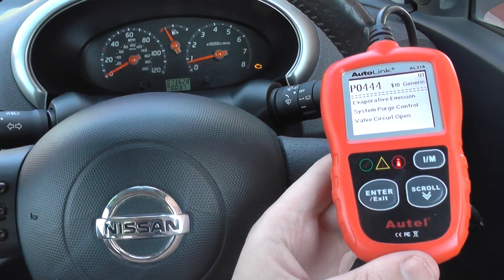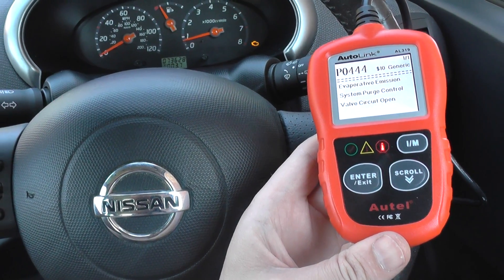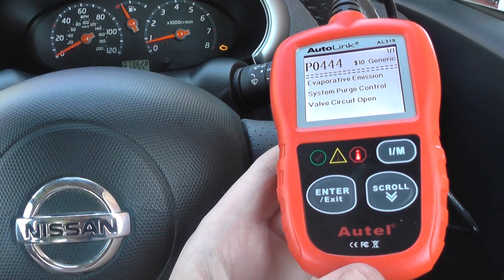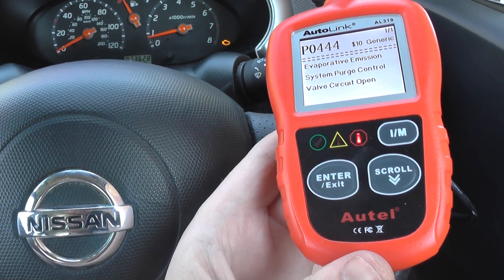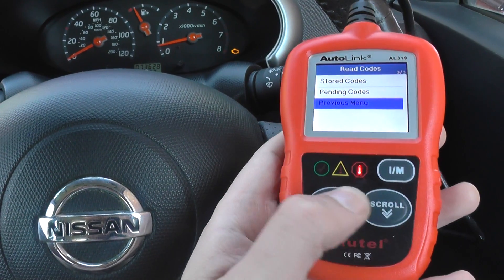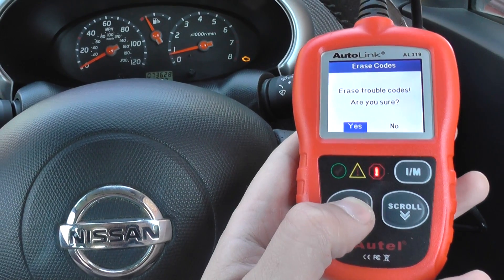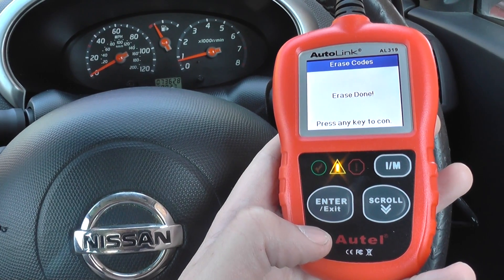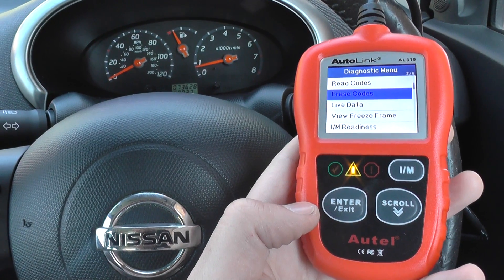Autel AL319 Nissan Engine Light Reset